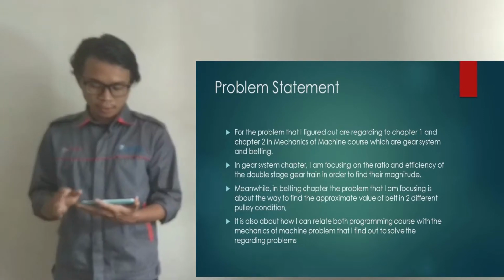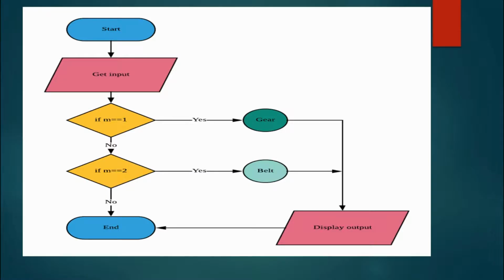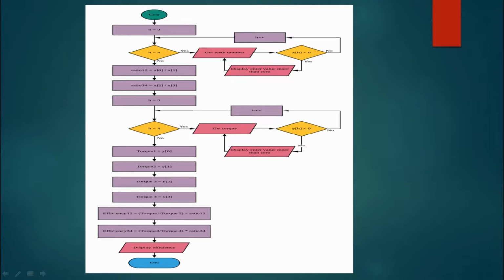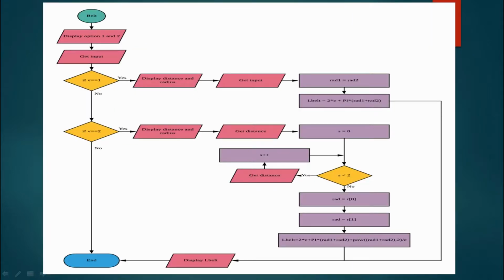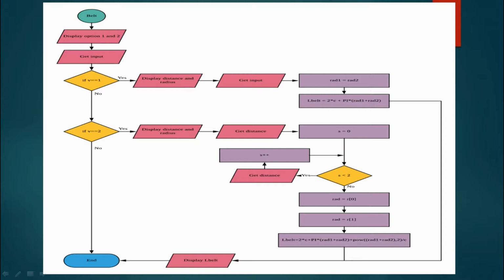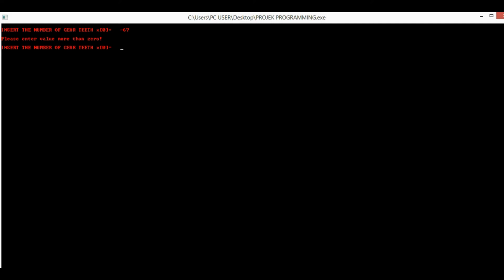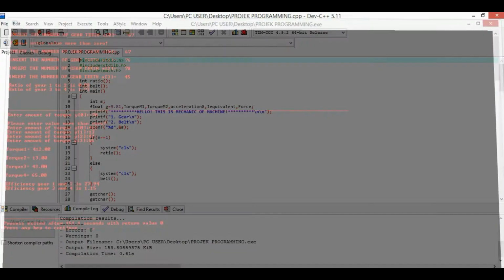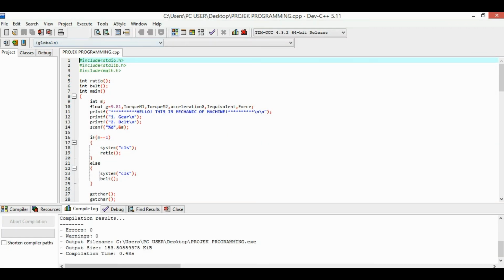UTHM IQBAL PRESENTATION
IQBAL HANAFI B ABD RAHIM
AD160140